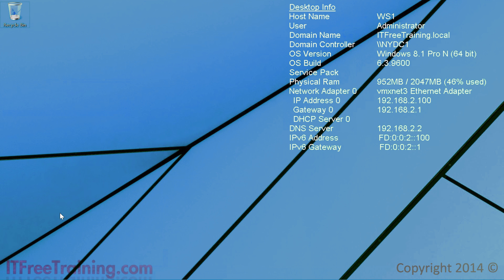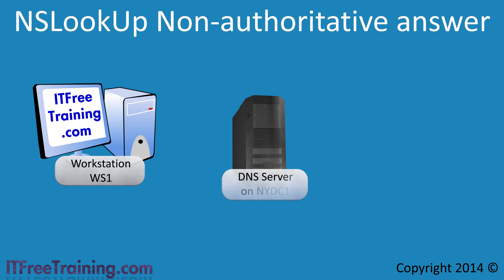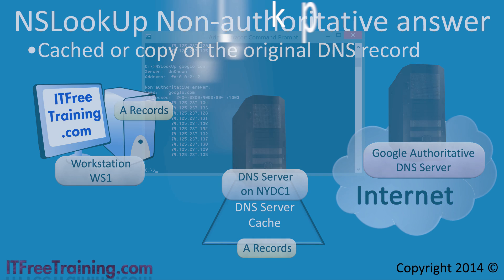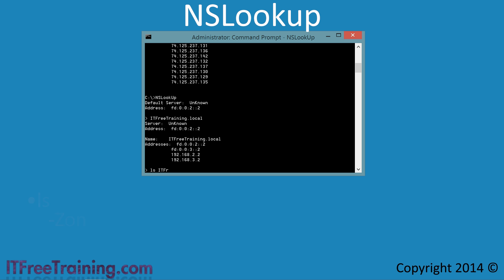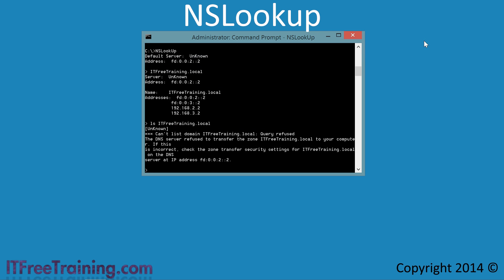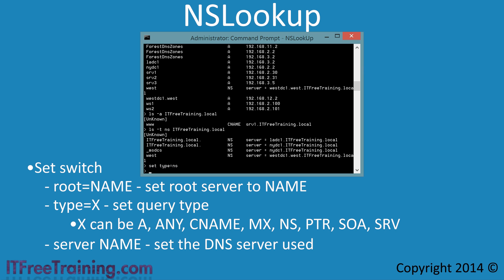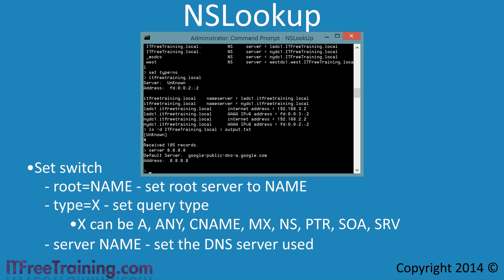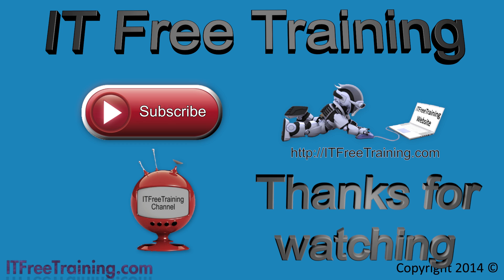NSLookup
The NSLookup tool is a great tool for troubleshooting DNS problems. for more of our always free training videos. This video looks at how to use NSLookup in Windows, however it also available in Linux. NSLookup allows you to control which DNS servers you contact and which DNS records are resolved giving you a real world picture of what is happening with DNS on your network.

Demonstration
1. To open NSLookup, open a command prompt from the start menu.
2. To look at the name server records for a particular website, enter in NSLookup followed by the web address. For example, NSLookup google.com
3. If when running the command you have the line "Non-authoritative answer:" in the response, this means the result has been obtained from a DNS server that has either cached the results or has an unauthoritative copy rather than from a DNS server that is consider an authoritative DNS server.

NSLookup Non-authoritative answer
When querying a DNS server, a DNS server will first attempt to resolve the request from its cache. If it is not able to do this it will attempt to resolve the query itself. If the DNS server is configured for forwarding, the query will be forwarded to another DNS server, for example the ISP's DNS server and that DNS server will then answer the query from its cache or attempt to resolve it itself. In any DNS zone, there will be DNS records that state which DNS servers are considered to hold authoritative DNS records for that DNS zone. These can be primary or secondary zones. The point to remember is the administrator for that DNS zone has made a decision that these DNS servers should be considered authoritative or contain up-to-date DNS records. For example, a company, if they had permission to do so, could create a secondary zone from another DNS zone. However, it would be up to the company to make sure this secondary zone was keep up to date. If the company was a 3rd party company there is no guarantee that this would occur. For this reason, an administrator should not make a DNS server like this an authoritative DNS server. When an NSLookup returns a DNS record, it will indicate if this is a non- authoritative result with the text "Non-authoritative answer". The important point to remember is that even when forwarding is used you can still get an authoritative answer if the DNS server had to contact an authoritative DNS server in order to obtain an answer. The results shown for NSLookup are based on where the result came from, not which DNS servers were used in the process.

Demonstration NSLookup Interactive
If you run NSLookup without any parameters, this will launch NSLookup into interactive mode. The mode allows you to run multi commands one after the other.
1. If you enter in a domain name by itself, this will show all the name server records for ITFreeTraining. This is essentially a list of DNS servers that are considered to hold authoritative data for that DNS zone.
2. To list the DNS records for a DNS name, run the command "ls" followed by the DNS name. For example, ls ITFreeTraining.local
3. Most DNS servers will be configured to not allow a list of the DNS records held on that DNS server to be displayed. When you attempt to query the DNS records, you may get an answer back saying query refused.
4. On Microsoft DNS Server, to configure the DNS server to allow DNS records to be listed, run DNS Manager from Administrative Tools or under Tools in Server Manager. In order to configure the zone transfer properties, right click on the zone and select properties.
5. To allow DNS records to be listed using ls in NSLookup, zone transfers needs to be enabled on the computer that is asking for that information. This is done on the "Zone Transfers" tab. Once the tick box "Allow zone transfers" is ticked, the administrator is able to select which DNS server zone transfers will be allow or they can choose the option "To any server". If they select the option, "Only to servers listed on the Name Servers tab" this will only allow zone transfers to servers that are list on the tab "Name Servers".
6. The ls command also supports a number of switches. The --a switch will show only canonical names or aliases. The --d switch will list all DNS records. The "--t TYPE" will allow you to specify the type of DNS record that you want to list. Valid types are A, CNAME, MX, NS and PTR.